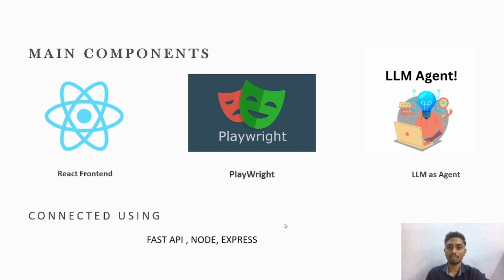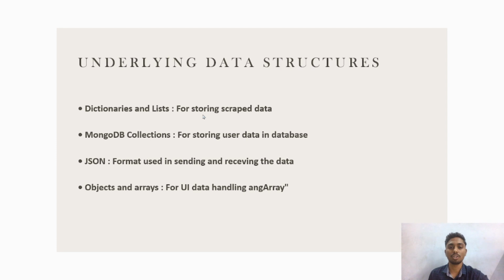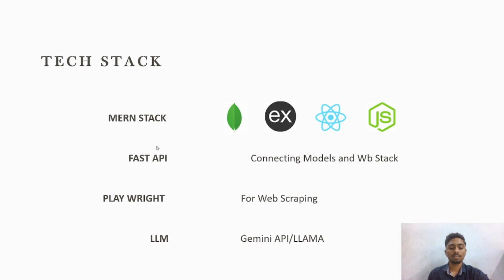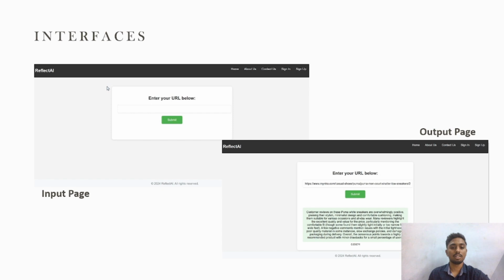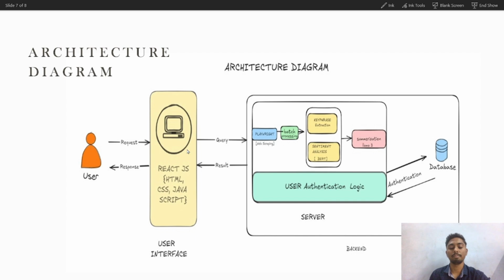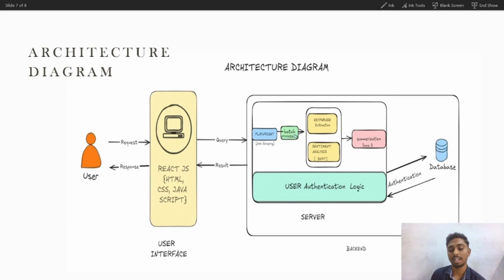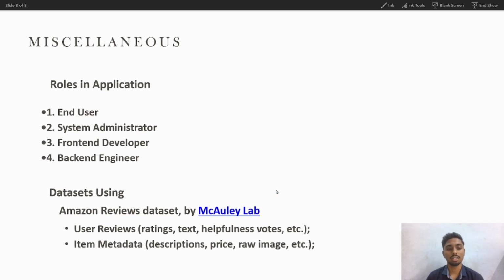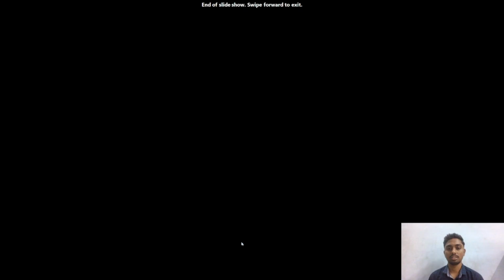FeedBack Analysis Using Gen AI agents [31MS2 ]